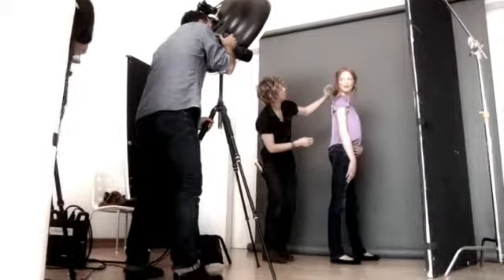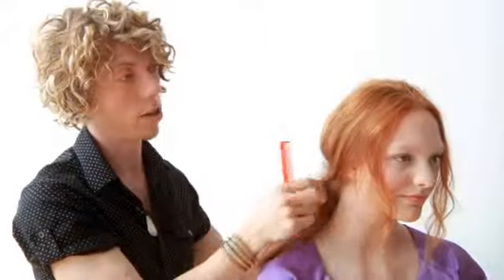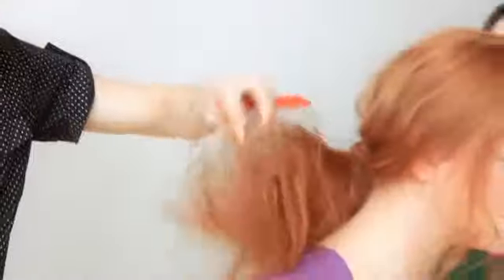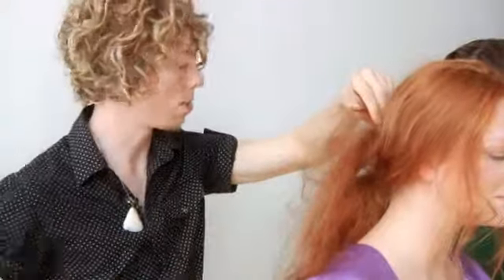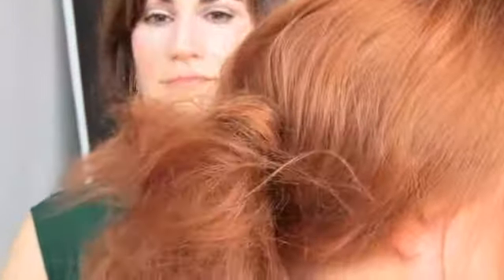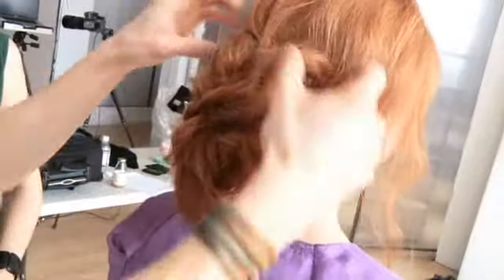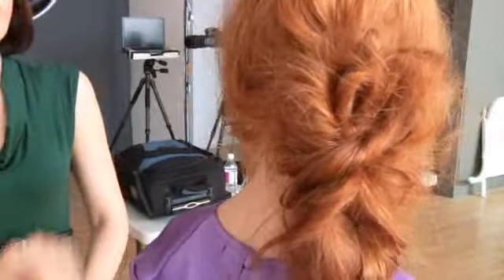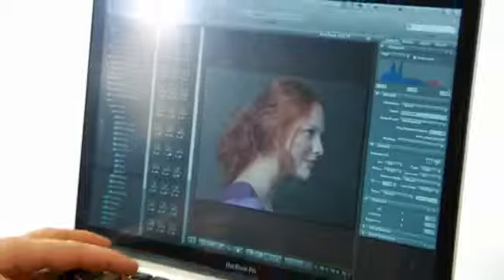Dylan Hanson - Hair Stylist - Rouge Mag